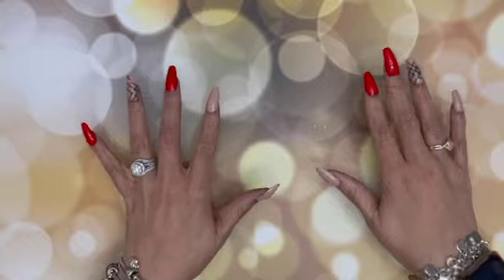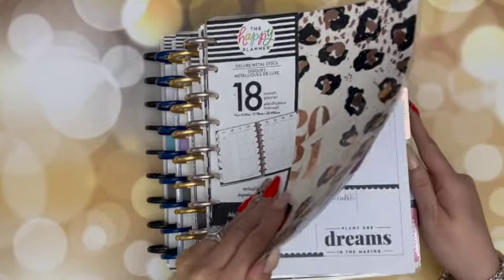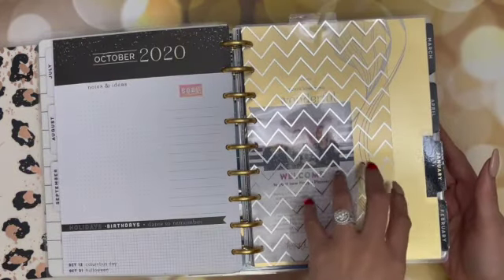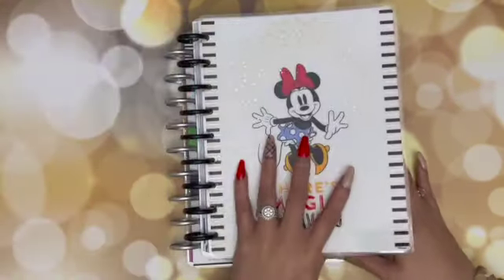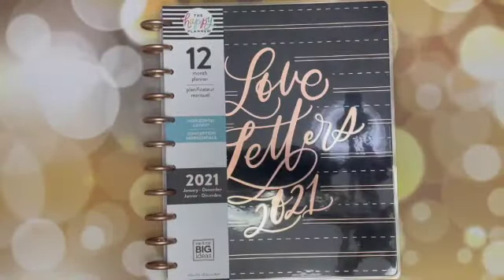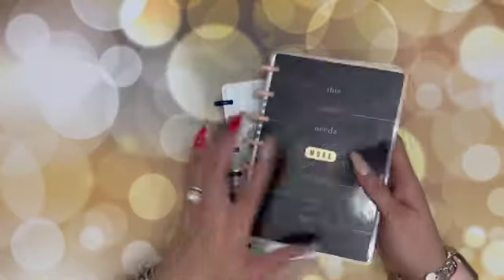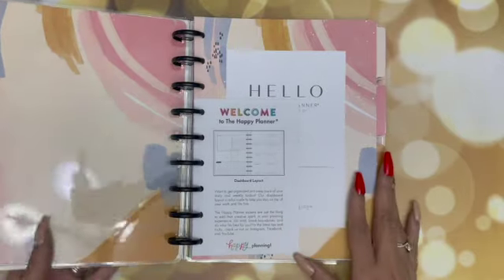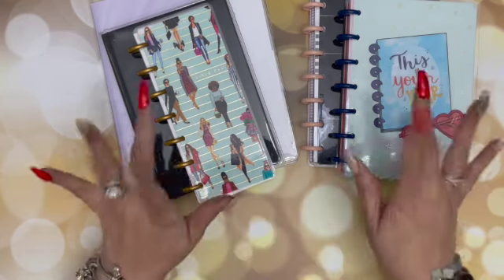2021 Planner Line up/ How I will use my planners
Join me as I share my 2021 Planner Line up. I still have a lot of planners. LOL but remember, stay committed to the process.